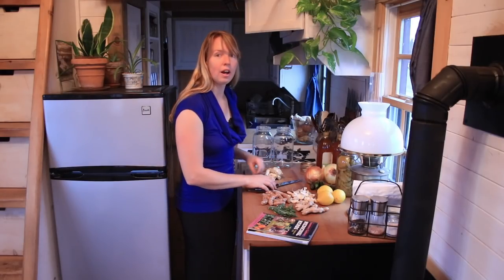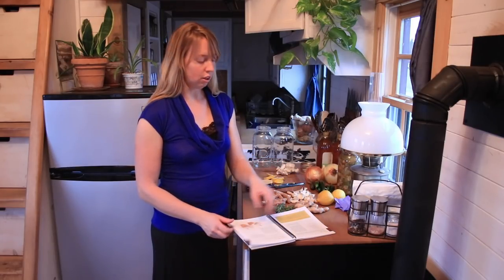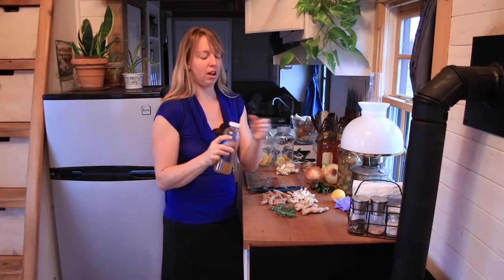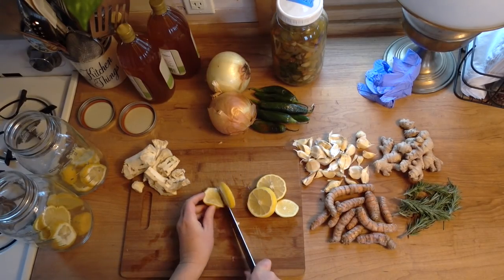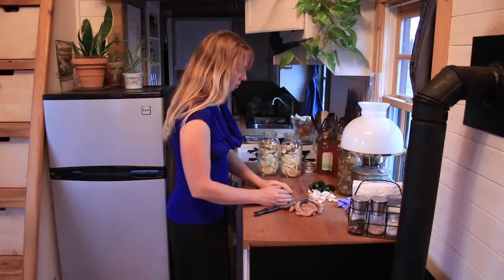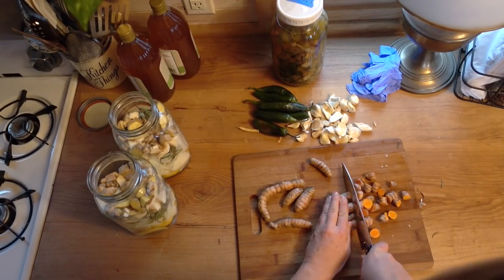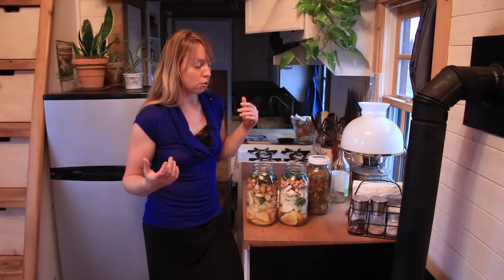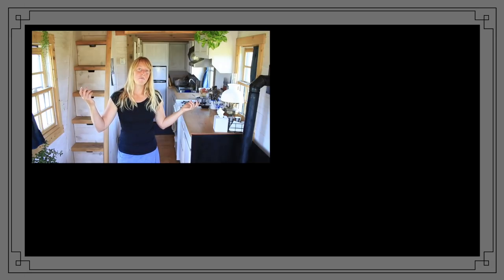Making Fire Cider, a Simple Herbal Tonic - Tiny House Cooking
Making a new batch of my version of Fire Cider. Something we keep on hand here all the time. Rosemary's book though it looks like the spiral bound version I have might be sold out.